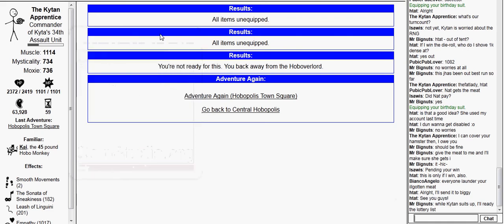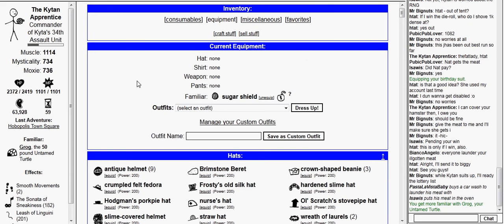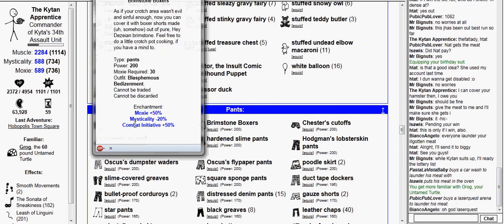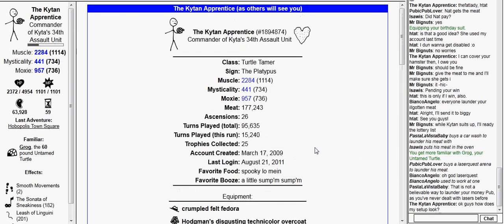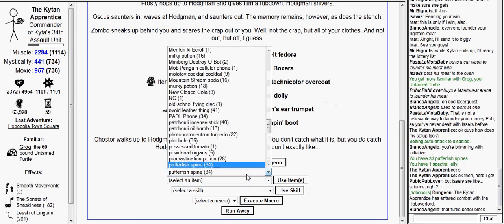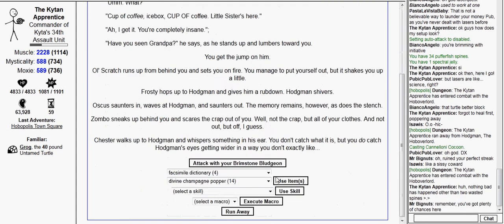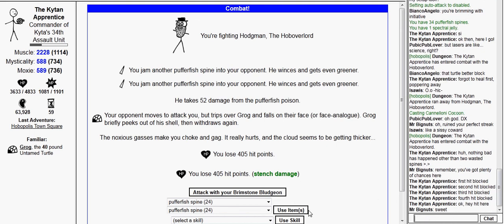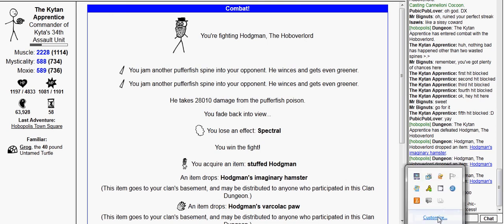Killing UberHodgman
Killing Uber Hodgman in the Kingdom of Loathing